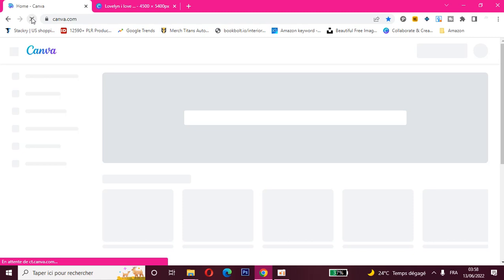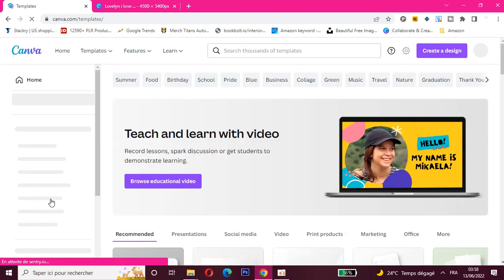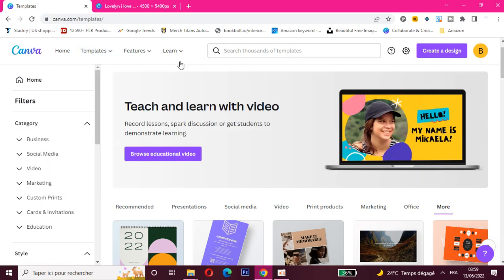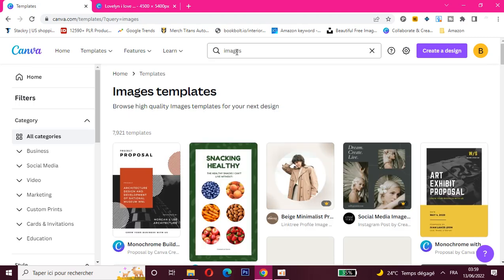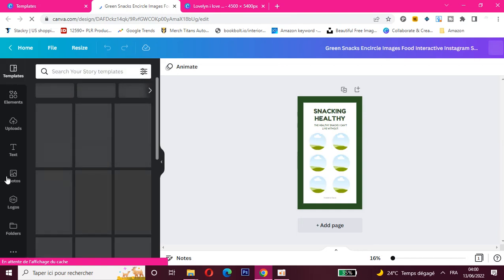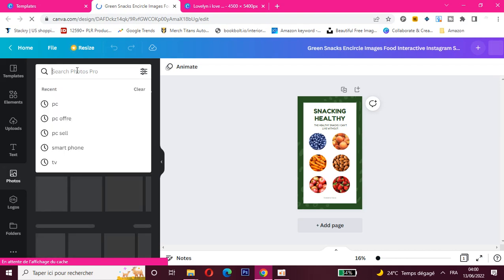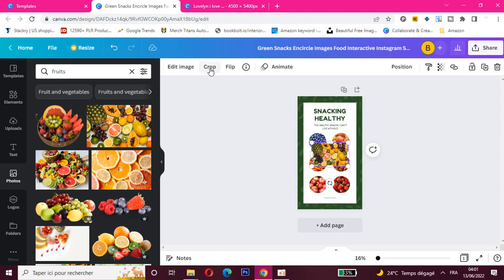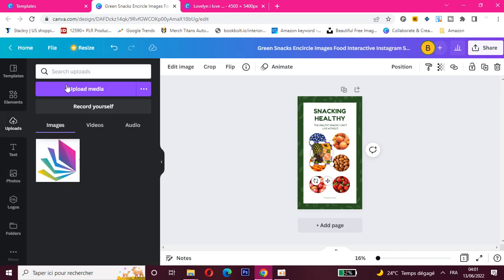Canva Tutorial ;Lesson 4 : Search and Import Images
Search and Import Images
In this tutorial, we will know how to Import and search for Images ...in Canva

This lesson has been prepared for a free and pro version of Web users Canva and Application as well.